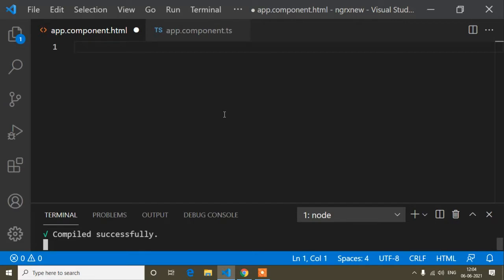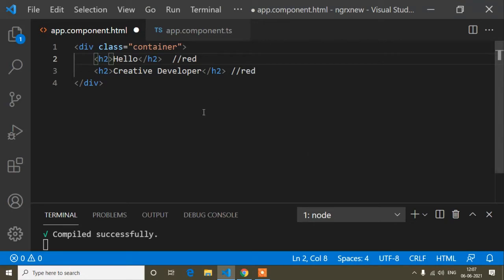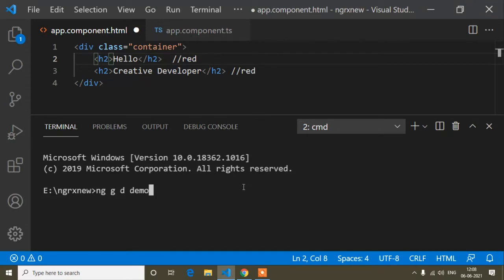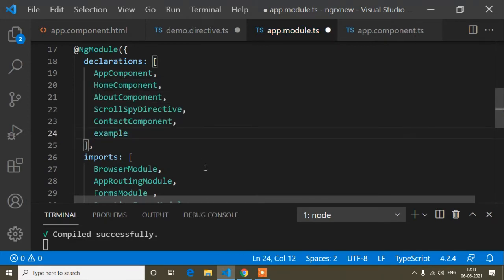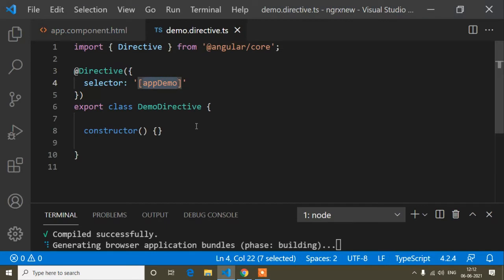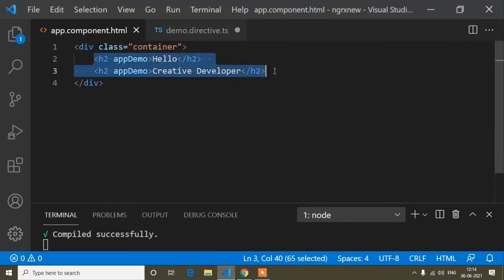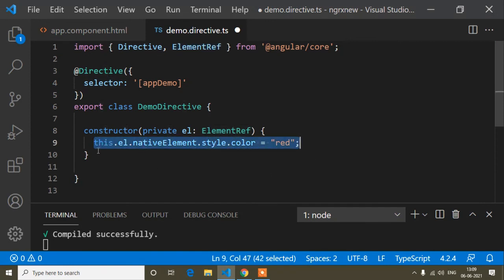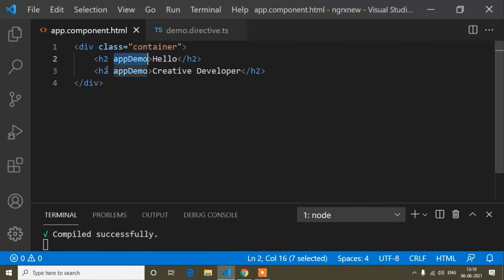How To Use Directive In Angular || Angular Tutorial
In this video I have shown how to use Directive in Angular. Angular Directive. I have discussed the difference between Directive and Viewchild. This is the video of Directive in Angular.